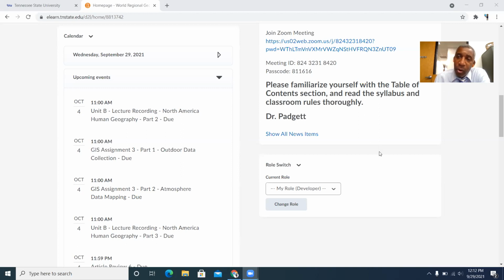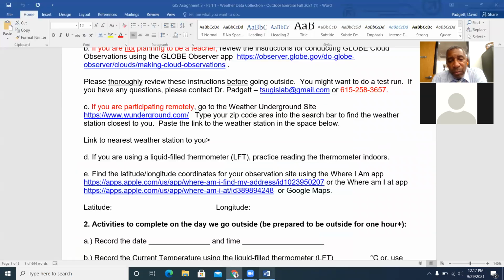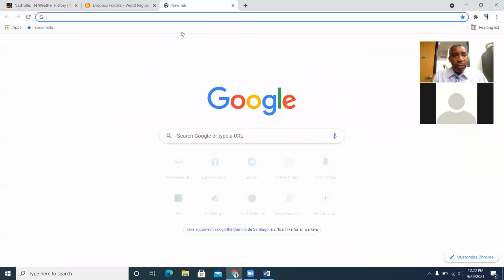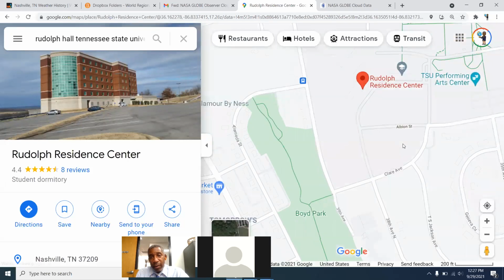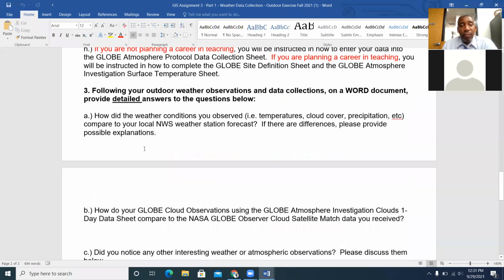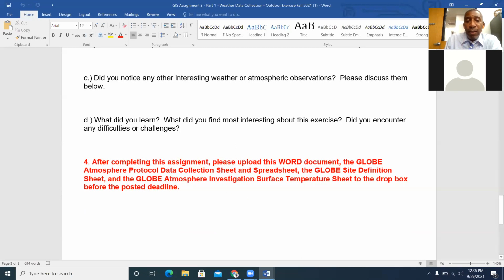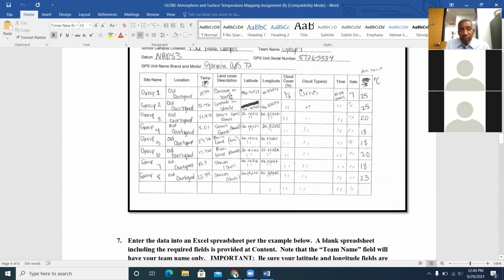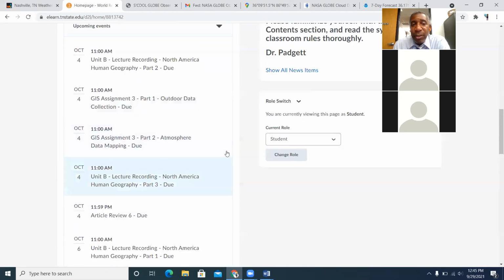Lecture Recording GEOG 1010 September 29 2021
Contents include discussion on GIS Assignment 3, Parts 1 and 2, and the Human Geography of North America Reading Assignment.